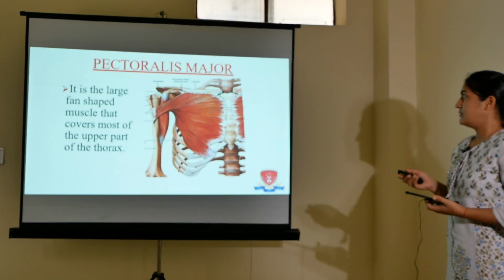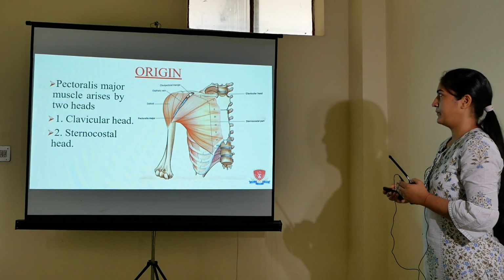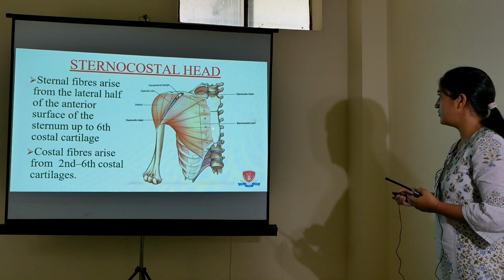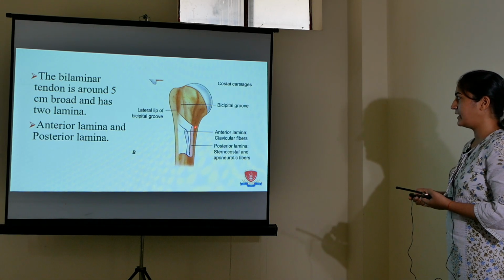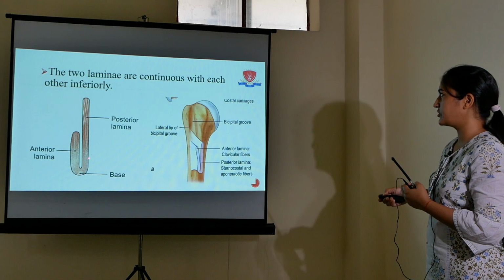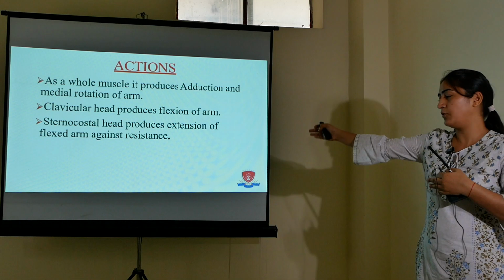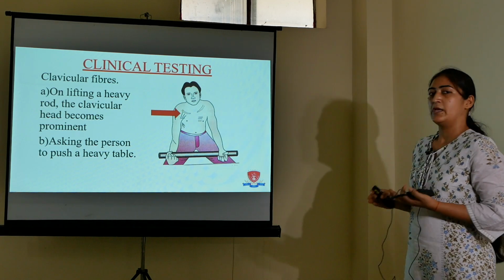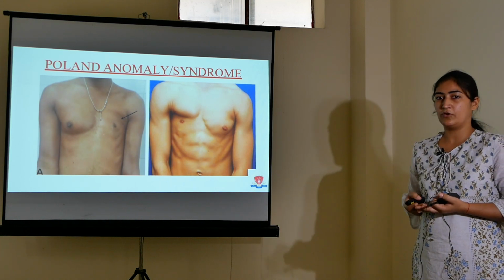Pectorals Major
Dr. Rati Tandon.